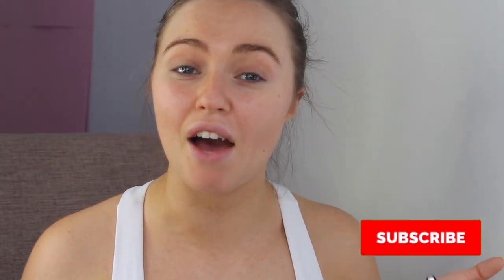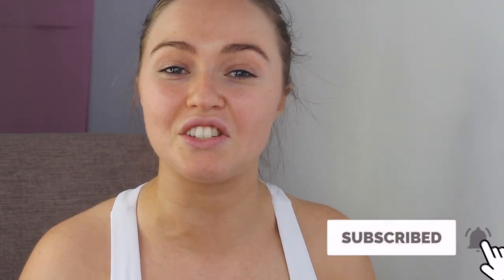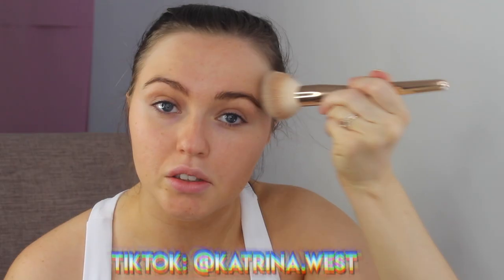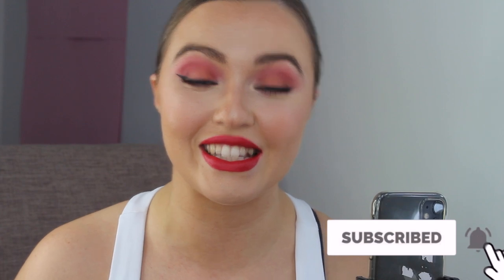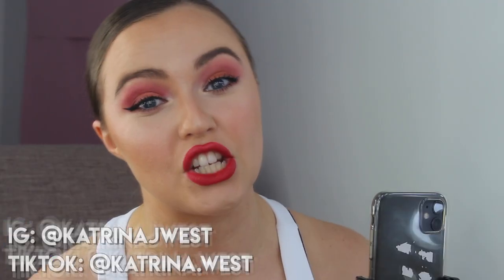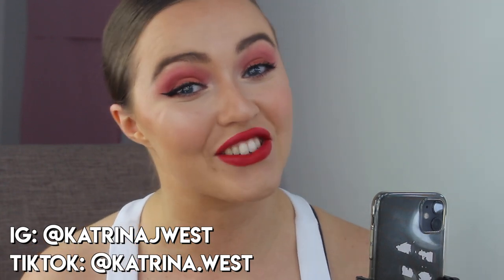TESTING A TIKTOK MAKEUP HACK... Crease, Shine & Sweat-proof Makeup?!🤯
Hey guys! Welcome back to my YouTube videos! Today I'm testing out a viral TikTok makeup hack which is meant to prevent creases, sweat and shining! Have a watch and see what you think!😊

Do you know of a hack or beauty tip that you'd like me to put to the test? Comment it down below and I'll give it a shot!

Have an awesome day/night wherever you are in the world and stay safe!💗